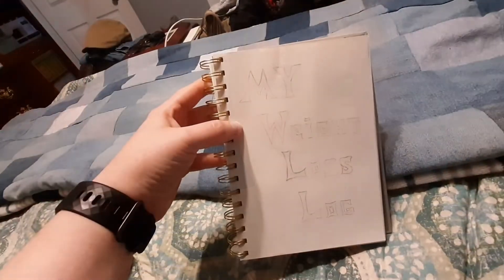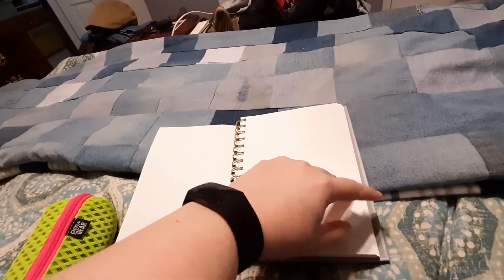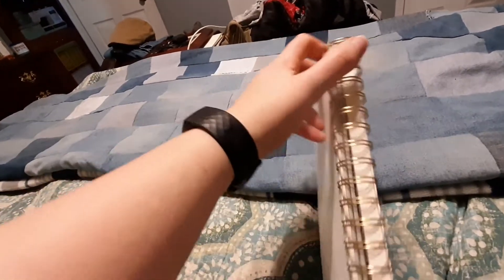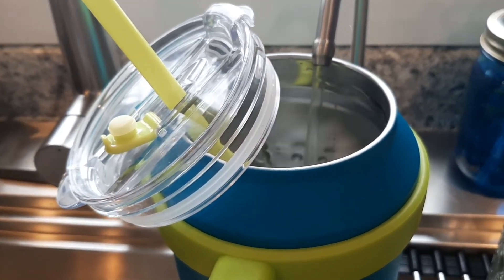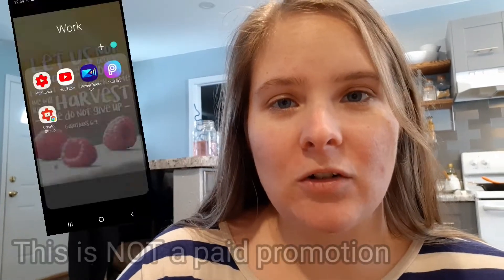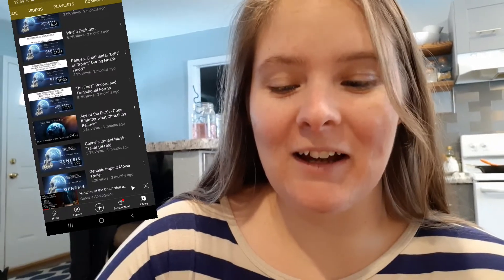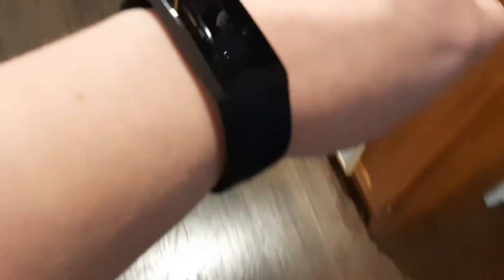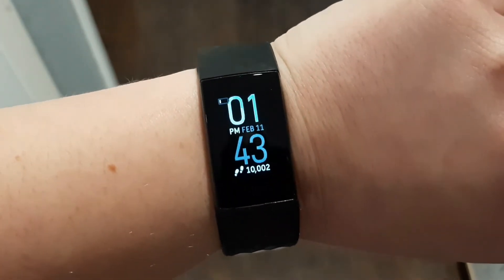10,000 STEP DAY 11 | YouTube Videos For The Win